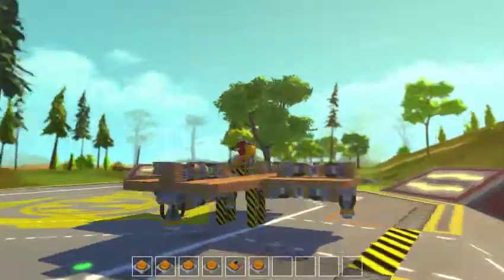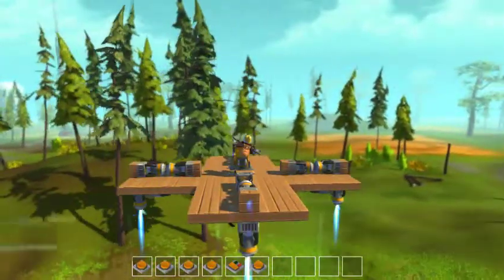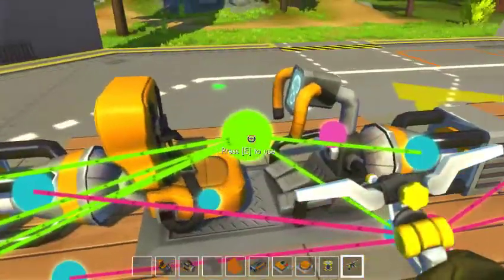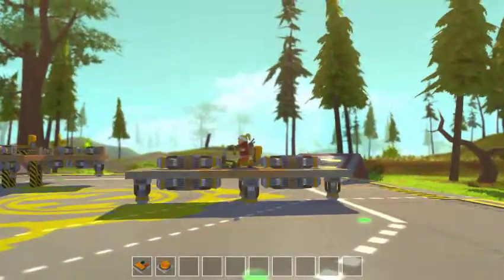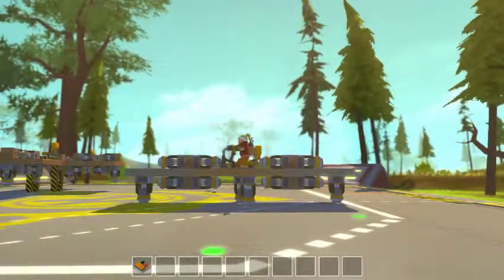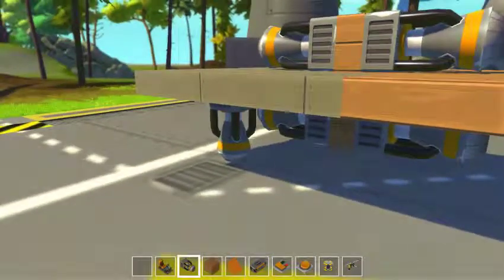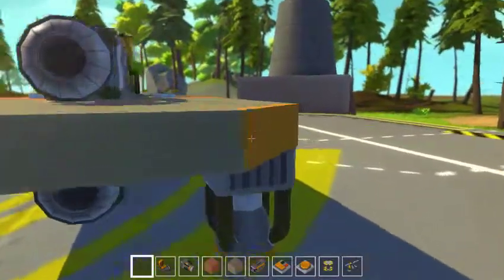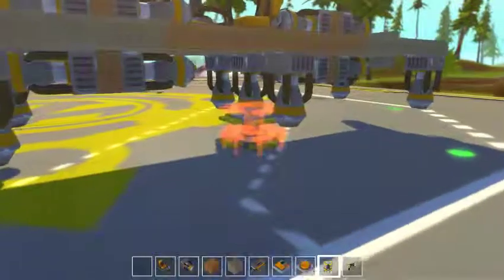Scrap Mechanic Build E2 - Hovercraft/Airship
Neville showing you that turning while in the air does not work (for me) but here is the video on how I built the hovercraft. Have fun all.